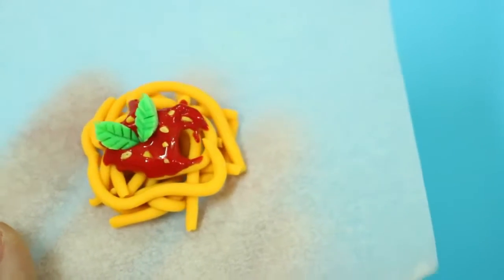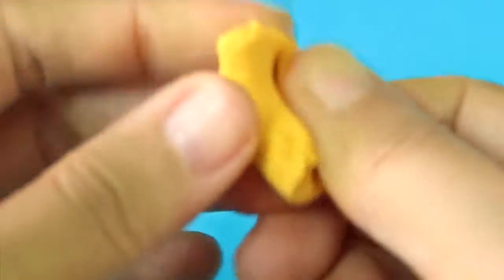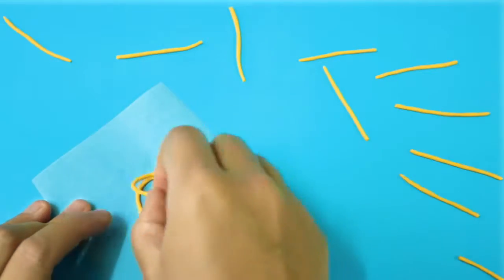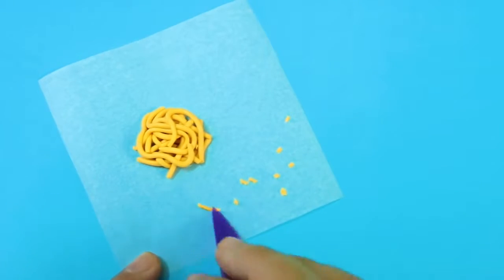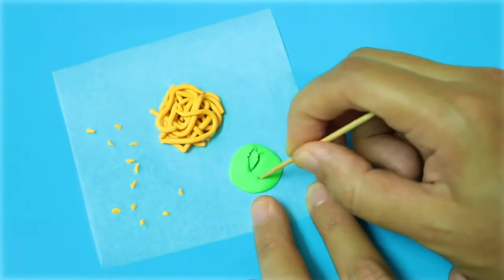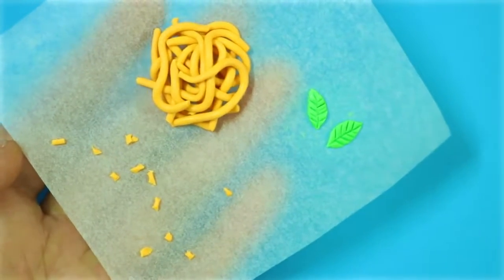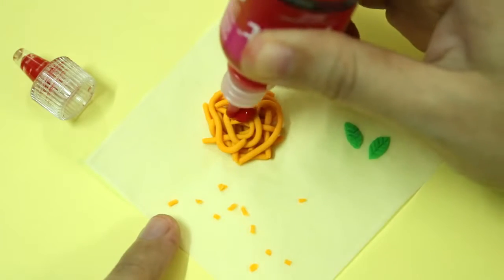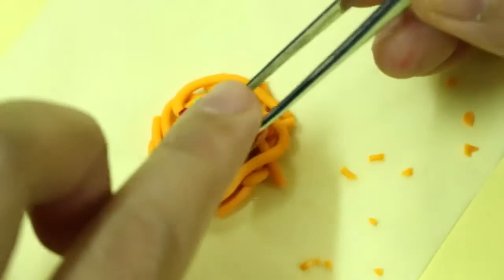DIY SPAGHETTI ERASER | Back to School Supplies 2016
This video shows you how to make a spaghetti eraser using Sculpey's eraser clay kit.